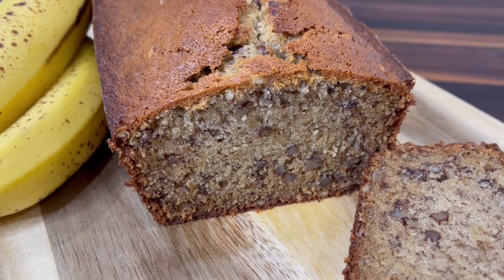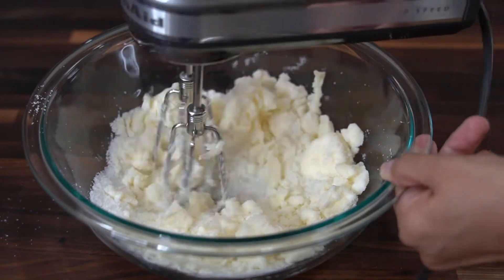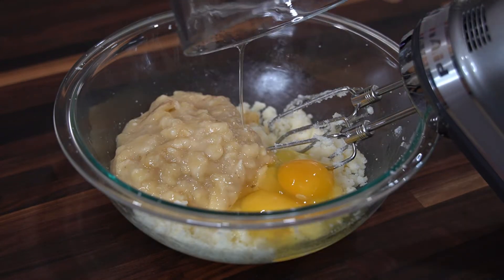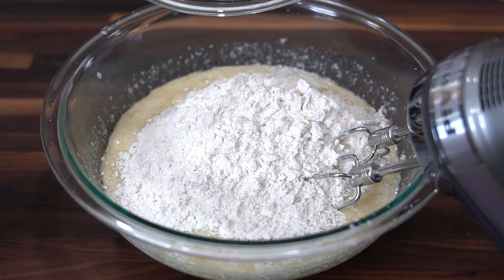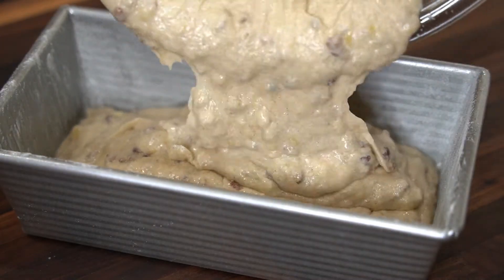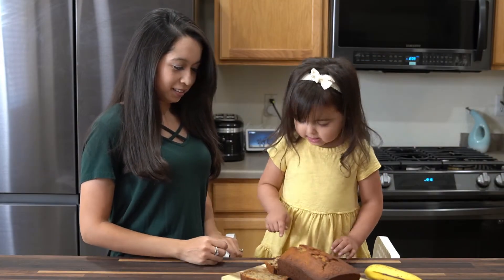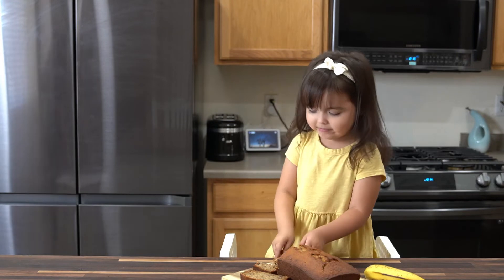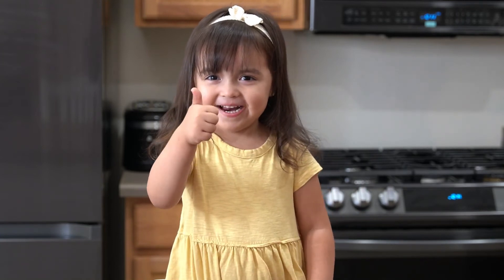HOW TO MAKE THE BEST BANANA BREAD | MOIST BANANA BREAD RECIPE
This moist Banana Nut Bread with Pecans is easy to make, tastes amazing, and will be your families new favorite banana bread recipe!